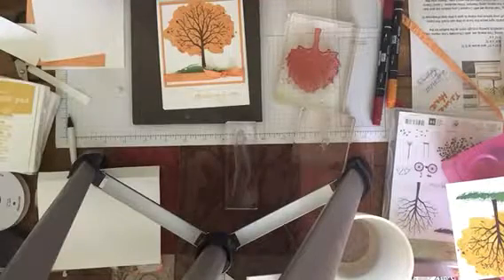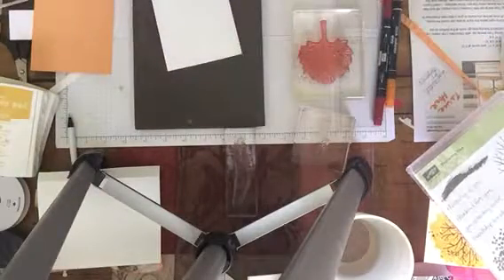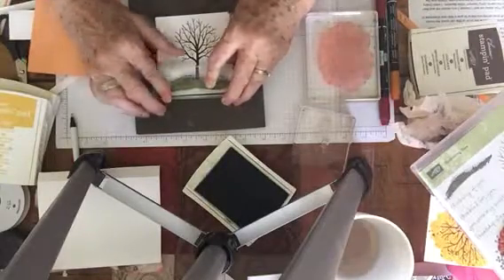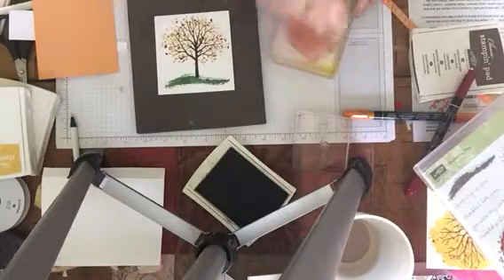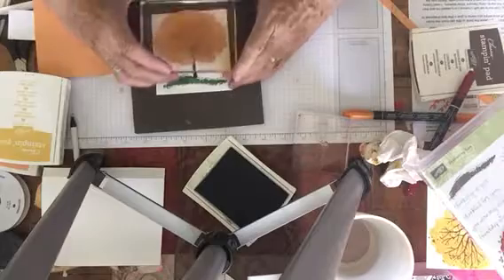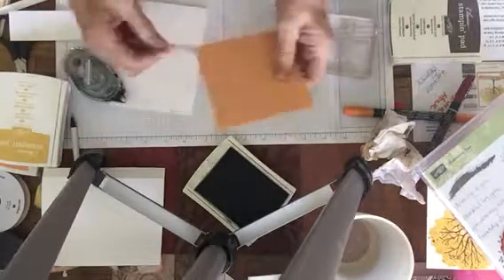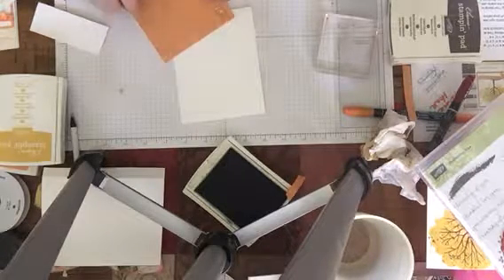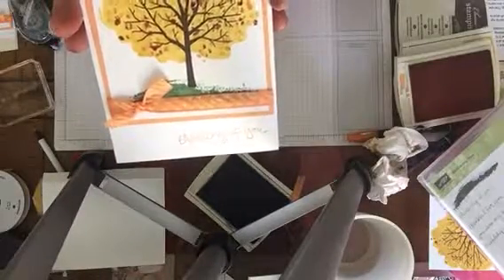Tuesday's Card...Sheltering Tree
Such a pretty card that brings us into the new Fall Season.  I just love Fall (although summer is my favorite season, I think Fall is my second favorite).  I love the colors of fall and the smells and the best part, the food!  For more information on this card and other cards go to my website at katskreativekorner.com where you will find measurements for this card and also my online shop.